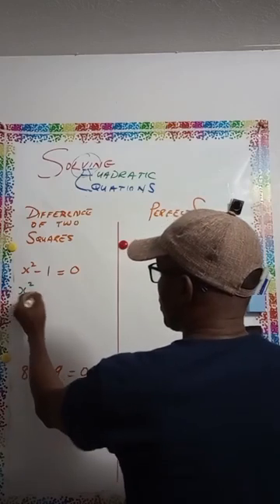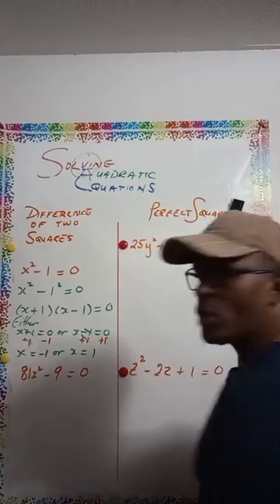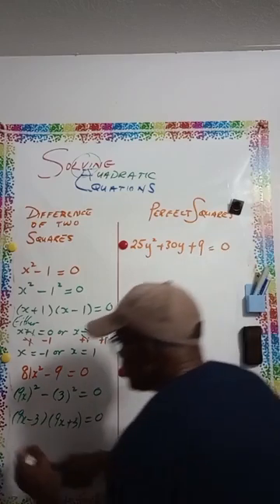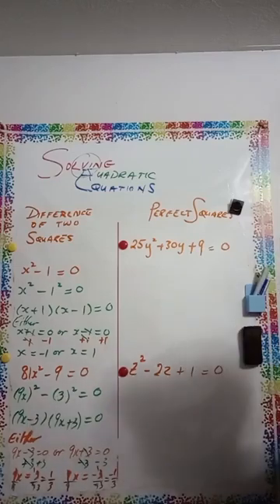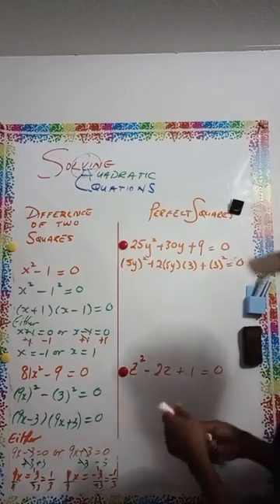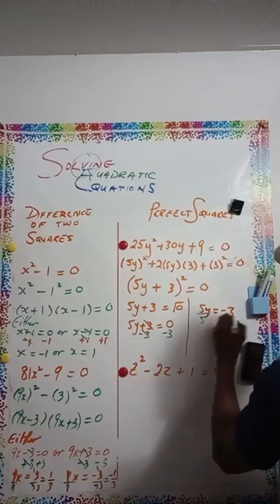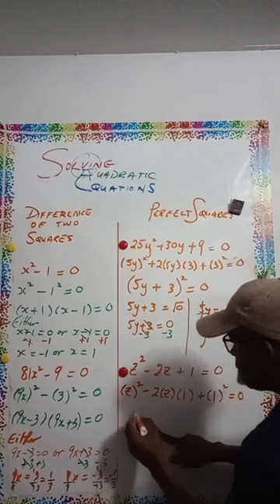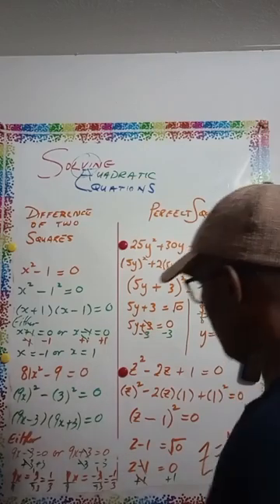Solving Quadratic Equations.. God bless you.